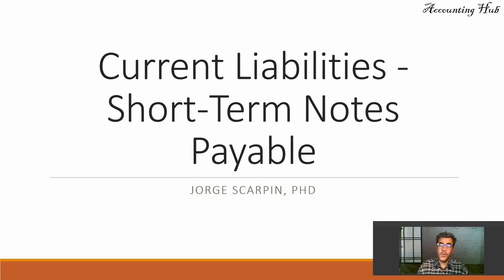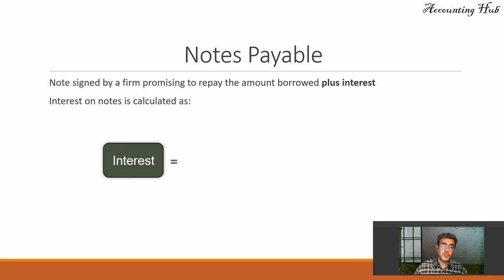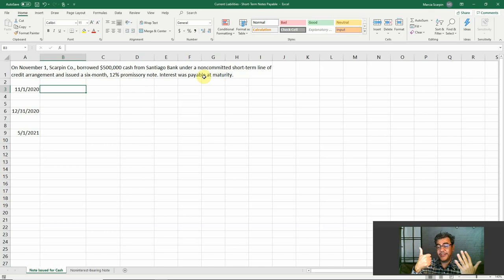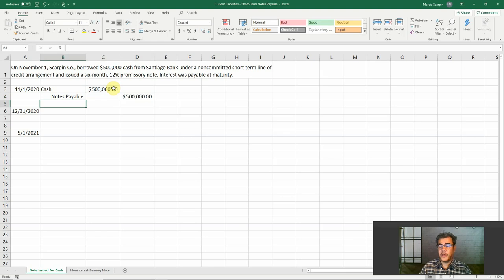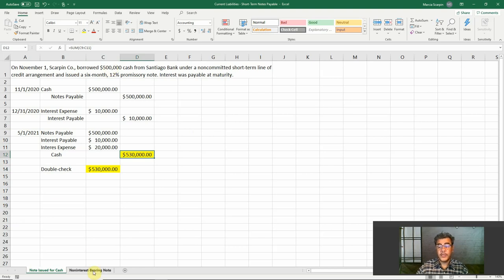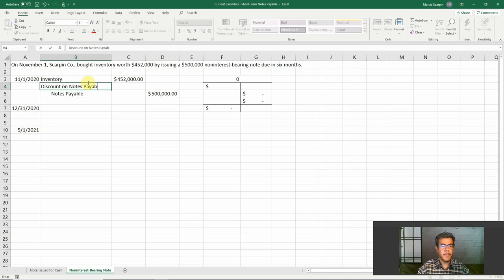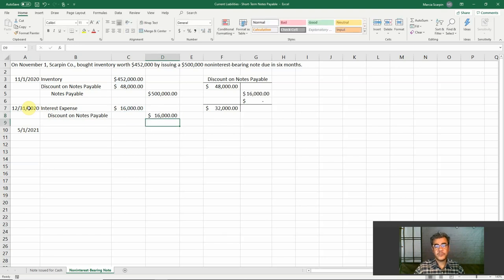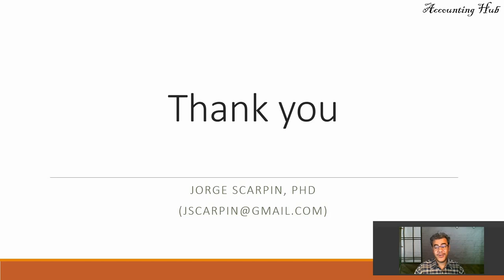Current Liabilities Short Term Notes Payable